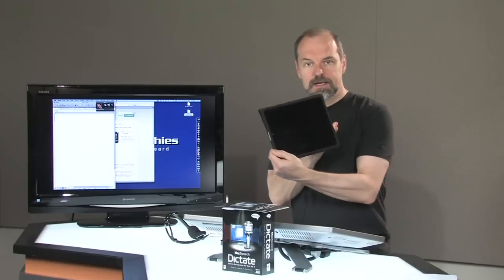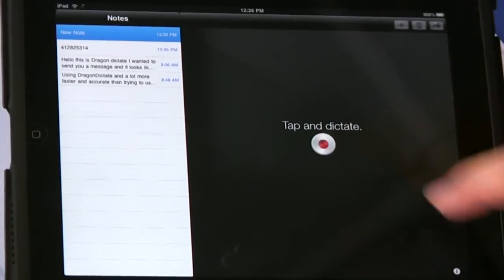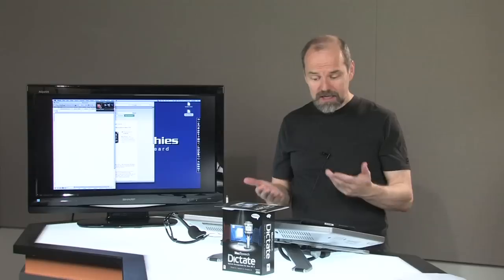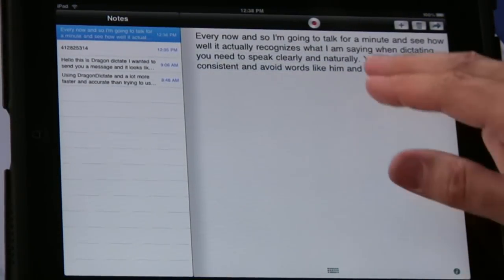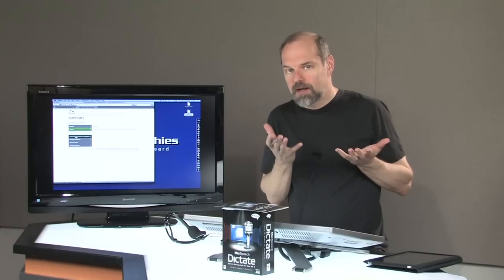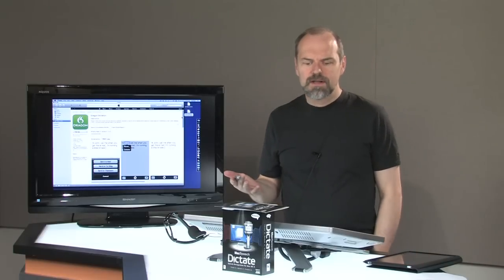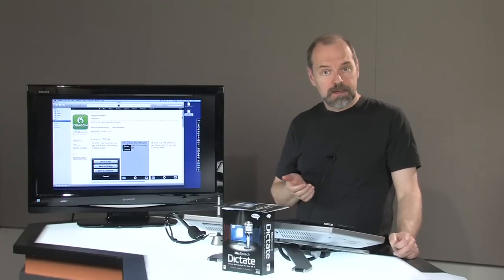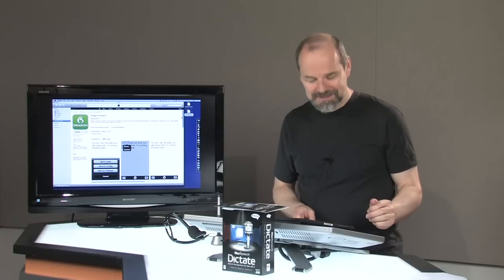Pt. 2: Speech Recognition on Mac, Windows, iPad and iPhone: Ep. 132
Part 2: Speech Recognition on the iPad D.Lee Beard reviews and demonstrates the software options for speech recognition where you can stop typing and let the computer type what you say. Nuance speech recognition software MacSpeech for computers and Dragon Dictate for mobile devices like the iPad are review and demonstrated.